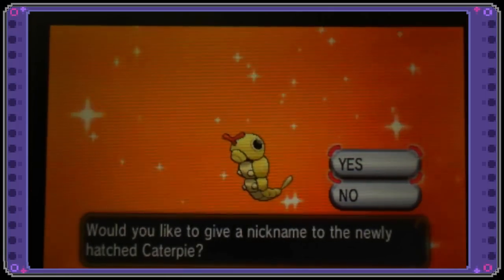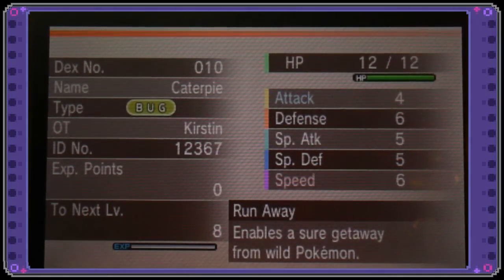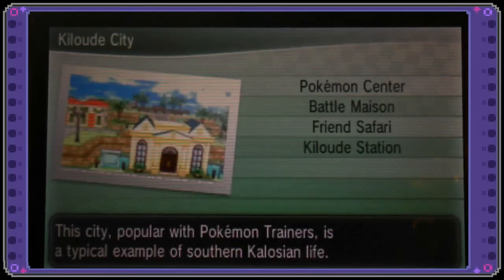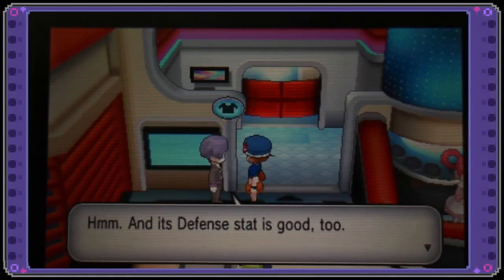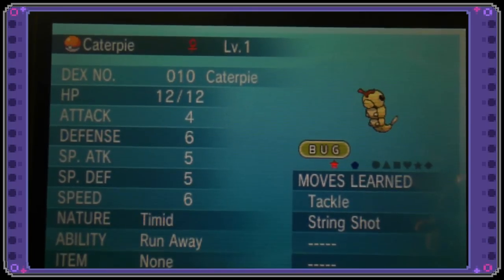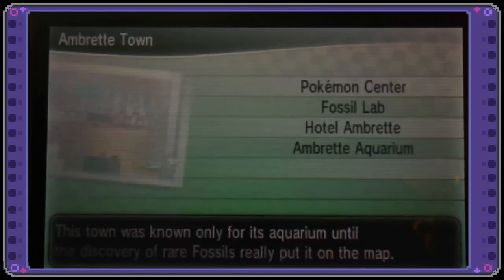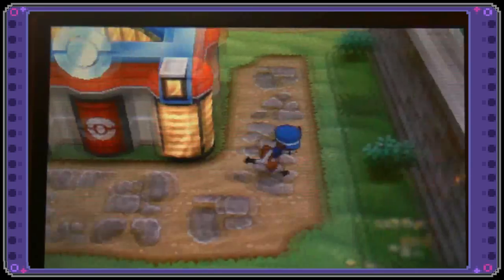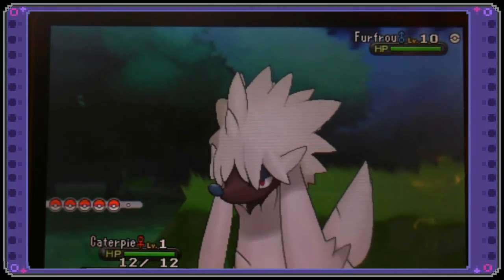Pineco Hatched Shiny Caterpie!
Hazzah!!
I was able to hatch a shiny Caterpie!  and after making 400 eggs I got two! They both have the Hidden ability too!
I decided to only hatch 2 of the 3 I needed as I want to Random Encounter one, on which game I am not sure yet!